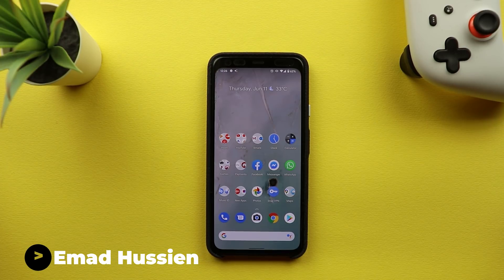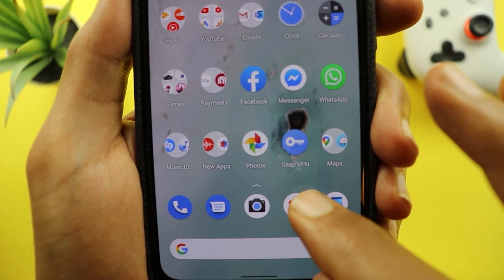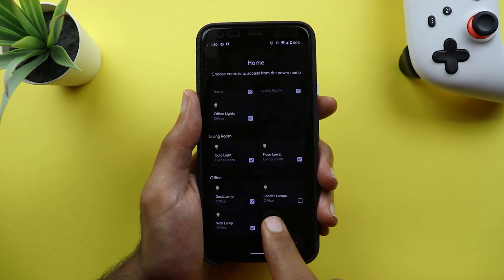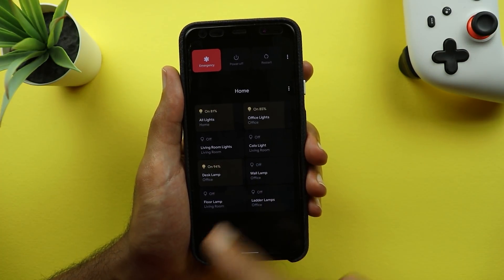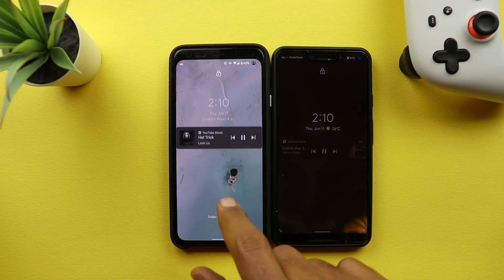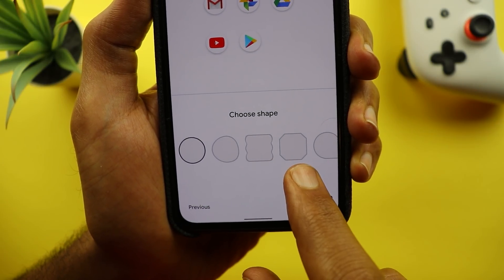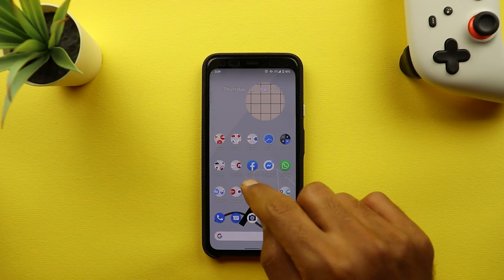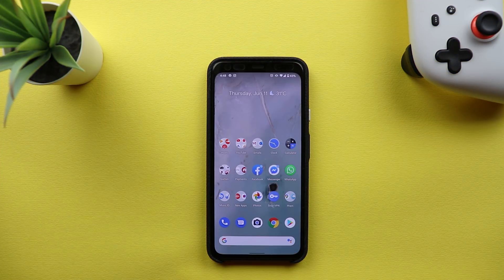Android 11 Beta 1 Official Release - Media Controls Carousal, New Power Menu & More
Today Google released the official Android 11 Beta 1 to all supported Pixel devices (Pixel 2/XL, Pixel 3/XL, Pixel 3a/XL & Pixel 4/XL). In this video am gonna give you a hands on experience and will go through all the new changes in the first beta of Android 11.

***Time Codes***

0:00 – Intro
0:49 – Suggestions on Home screen
3:10 – New power menu
7:00 – Media control in quick settings
9:10 – Visual & animations changes
11:25 – Apps & notifications settings changes
14:31 – Bubbles
15:39 – Missing changes
16:25 – Screen recorder
16:40 - Outro

💾 SD Card:
Sandisk Extreme 90MB/s DSLR SD Card 64GB Class 10 for 4K:

💡 Lights

🏘 Decoration

Backdrops for tabletop filming:
US, UK & Canada:

United Arab Emirates: